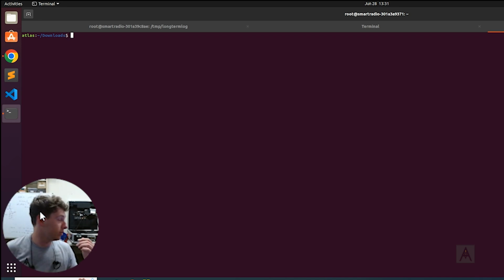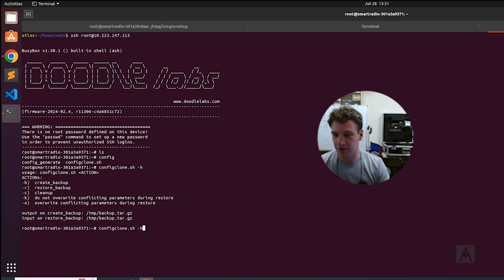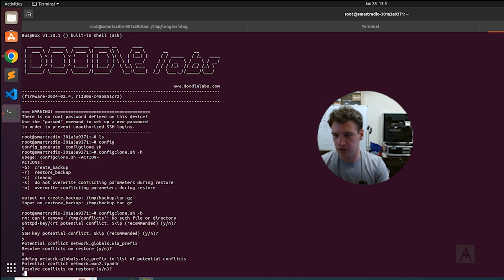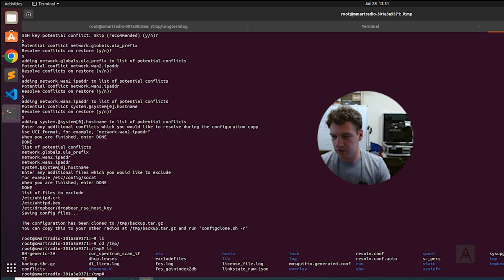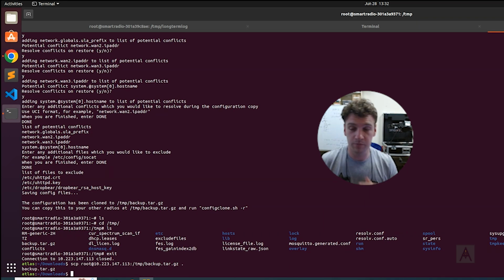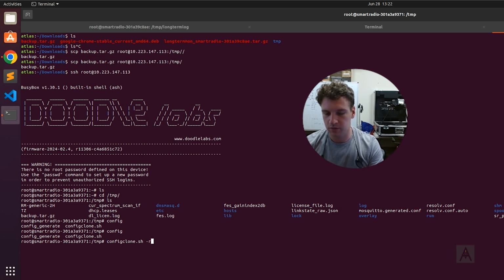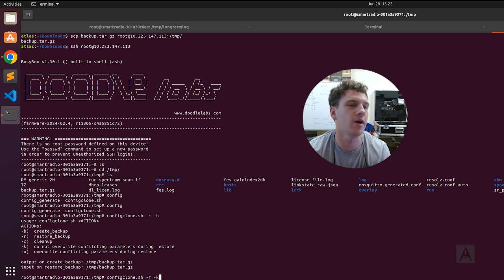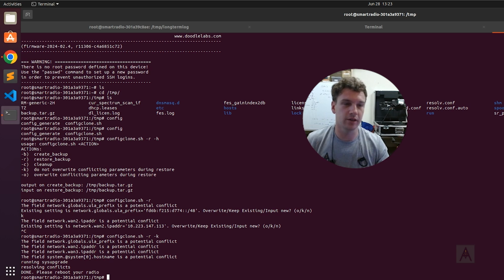Copying Doodle Radio Configurations from one radio to another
It is important that two doodle radios match configurations to be able to talk to one another. Currently, you have to manually go through the GUI to compare one radio settings to another. Here is how you can copy over all of a Doodle radio's settings to another radio.